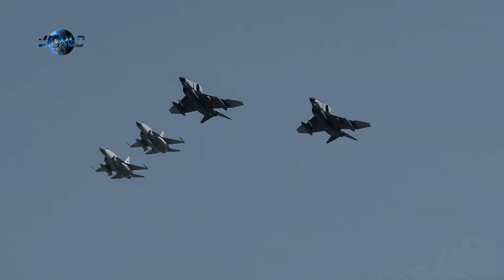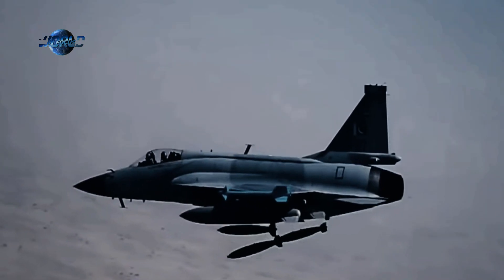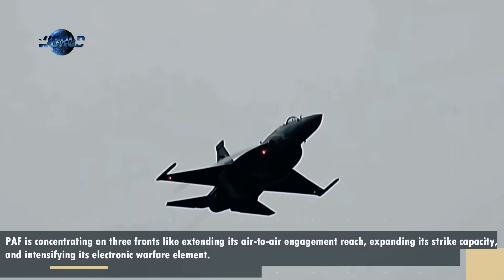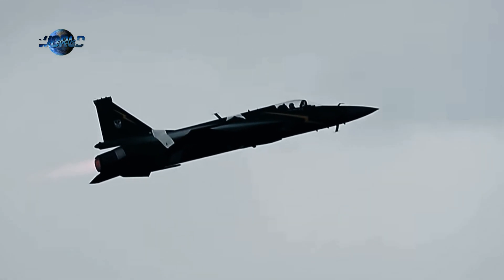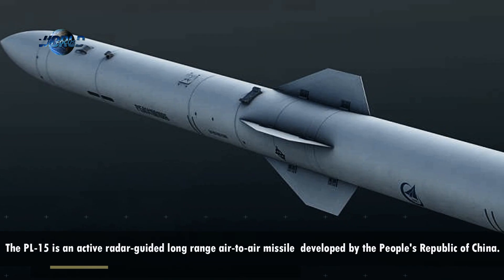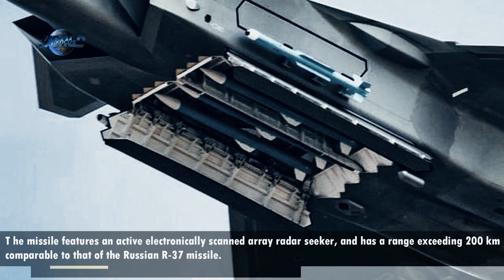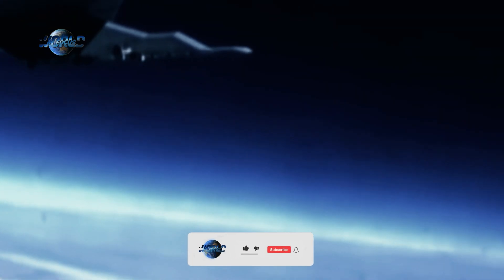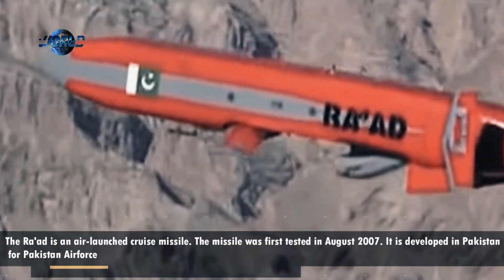Pakistan Air Force capabilities Increased in 2022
Pakistan Air Force capabilities Increased
The Pakistan Air Force will undergo significant capability growth through this decade. Headlined by the induction of the JF-17 Block-3 and the apparent order of J-10CEs, the PAF will add a line up of new air-to-air missiles, air-to-surface munitions, and other systems that may stir major tides in regional dynamics, but through many smaller, subtle moves rather a big sweeping act.

However, there is no doubt that the results of Swift Retort left an impression on the PAF leadership, with Air Headquarters (AHQ) looking to build upon what worked, but at scale. In other words, the goal is likely to deploy a Swift Retort-like response across several fronts and, potentially, with greater individual impact compared to the operation the PAF had carried out in February 2019.

Overall, a look at the PAF’s procurement pipeline for this decade shows it is concentrating on three fronts: i.e., extending its air-to-air engagement reach, expanding its strike capacity, and intensifying its electronic warfare element. This article will examine each of these domains.

Extending Air-to-Air Reach:
The PL-15E beyond-visual-range air-to-air missile (BVRAAM) is the likely cornerstone of the PAF’s efforts to improve its engagement capabilities. The PL-15E reportedly has a range of 145 km, a major increase to the 70-100 km-range SD-10. However, range would only be one of its improvements over the SD-10. The PL-15E leverages China’s technology advances from the past decade, so it likely has improved defensibility to electronic countermeasures (ECM).

Expanding Strike Capacity:
The PAF is seemingly adding more strike-capable assets through the JF-17. To be more specific, the PAF is basically integrating various stand-off weapons (SOW) to the Thunder. In fact, the JF-17 is already capable of deploying certain SOWs, namely the C-802A anti-ship cruising missile (ASCM), CM-400AKG rocket, and Indigenous Range Extension Kit (IREK) precision-guided bomb (PGB) kit. However, the PAF may be looking to add heavier air-launched cruise missiles (ALCM) like the Ra’ad-series and supersonic-cruising HD-1A

Intensifying Electronic Warfare:
The PAF is also investing in its EW, especially self-protection jamming via ECM. The JF-17 Block-3 will have an integrated ECM suite. The PAF also inducted a new dedicated self-protection jamming pod – reportedly named “Panjnad” – for use on the Block-2. Using spoofing and other techniques, ECM help protect aircraft from enemy radar threats, such as missile seekers…